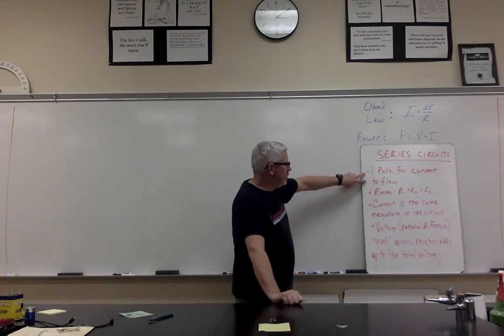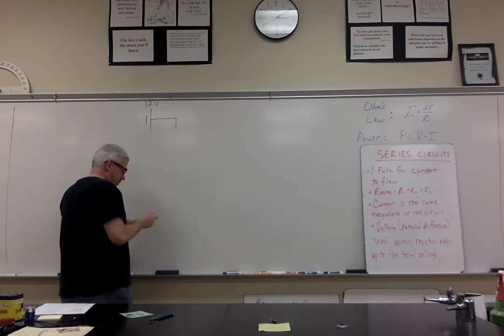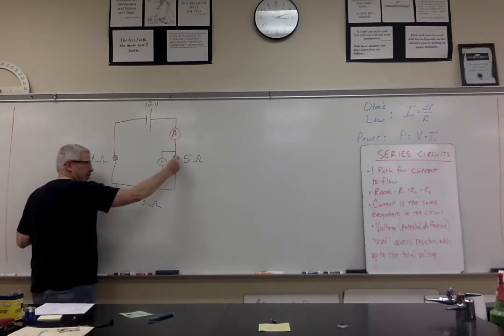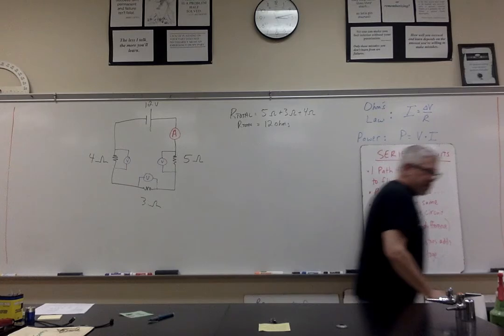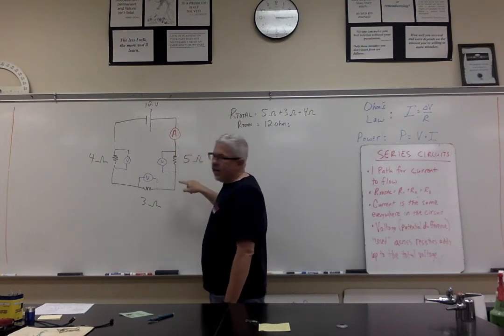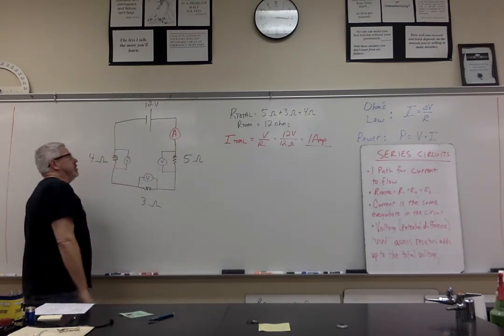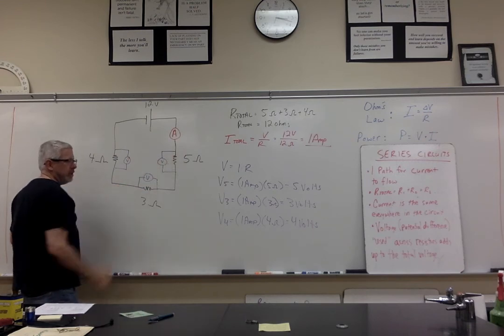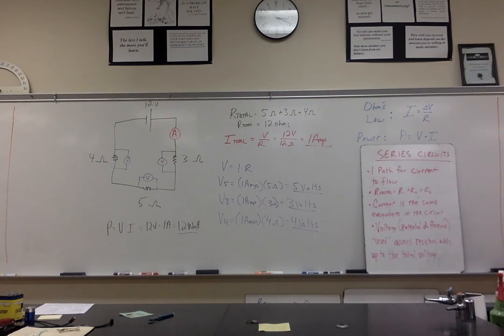Circuits Lecture 2 series circuits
This lecture describes the features of series circuits and goes through solving resistance, current and voltages (potential differences) for a sample series circuit.